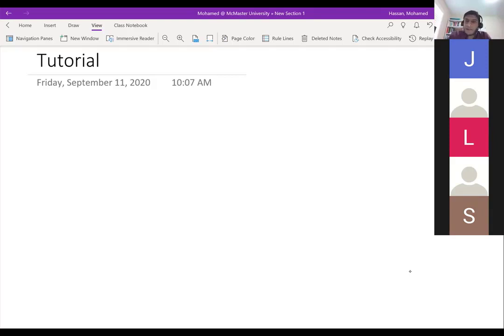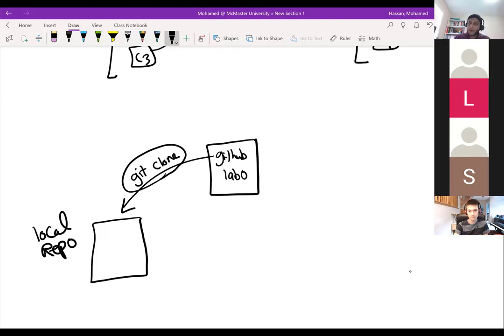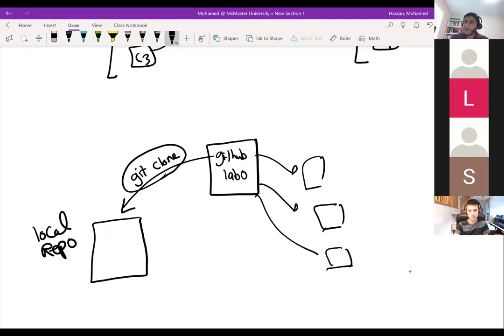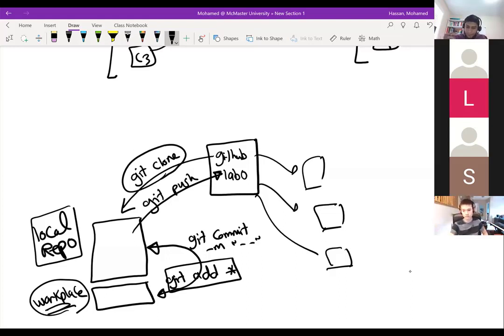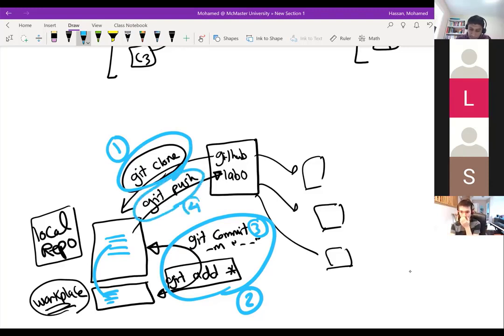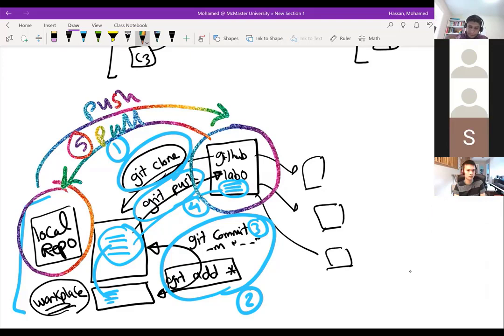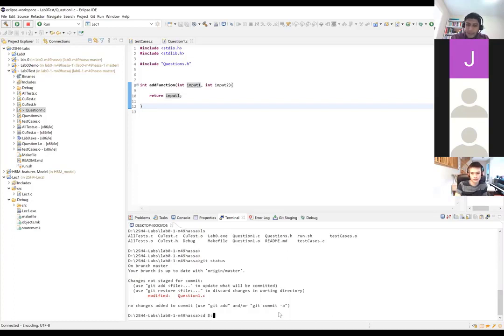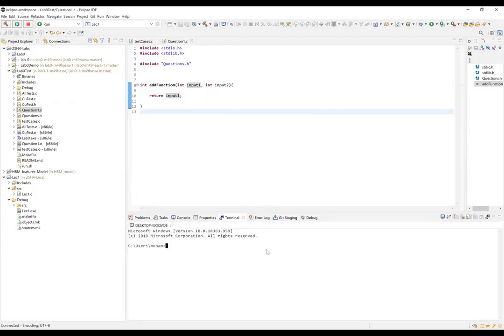C Programming | Hands-on | (1) Git Basic Commands and Operations